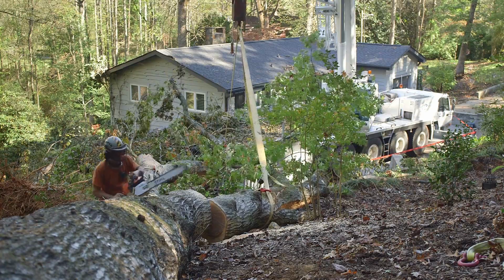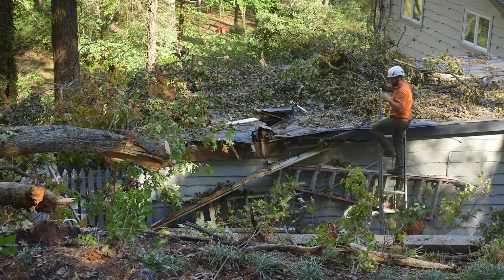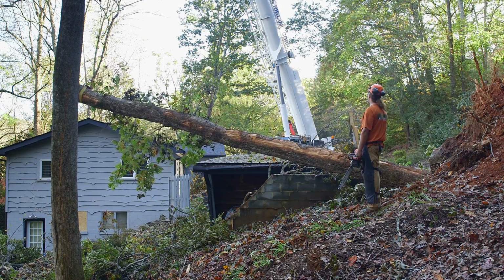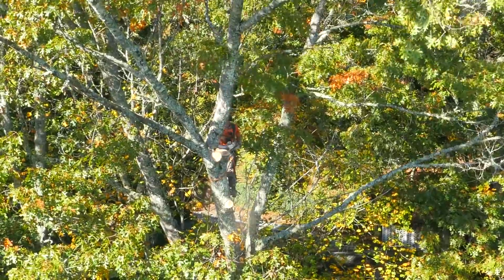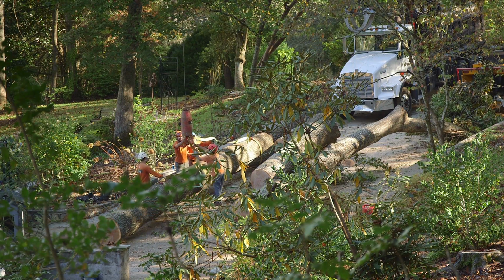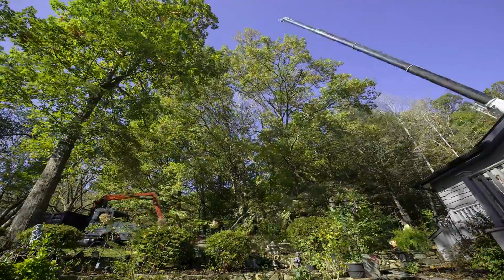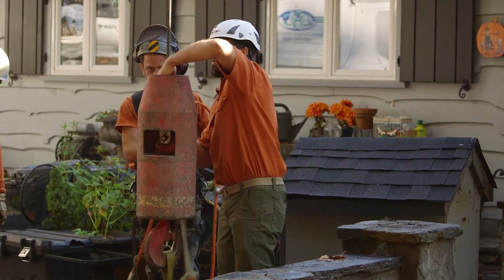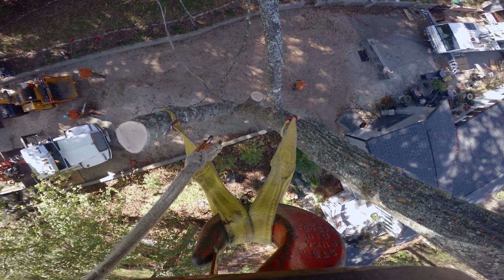High Country Tree Service: Crane Take Down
Video designed to demonstrate the expertise of High Country Tree Service on a job site and explain why a crane was used for this job. Includes 4K aerial footage and time lapse photography.